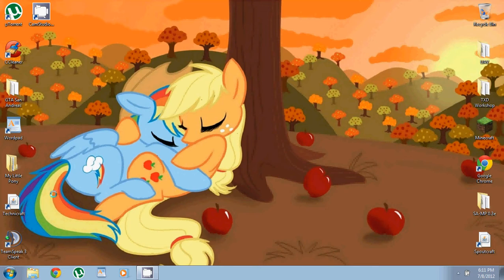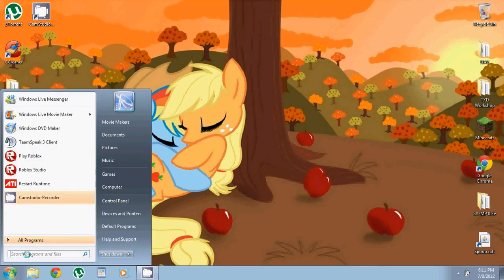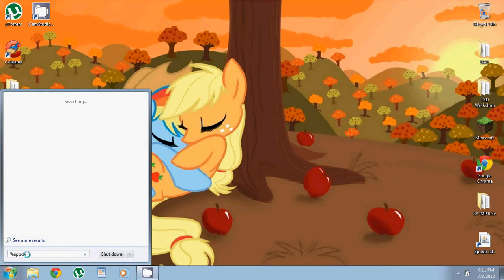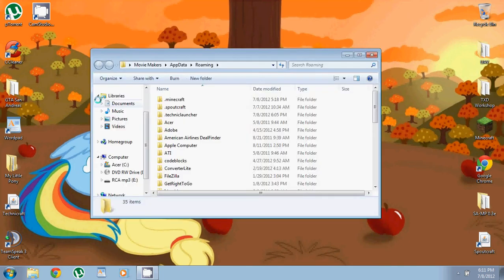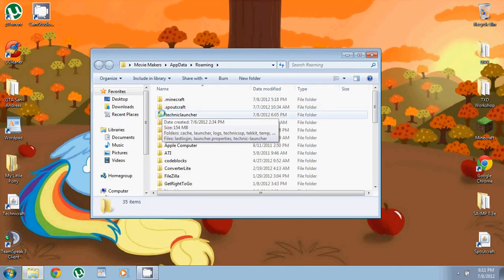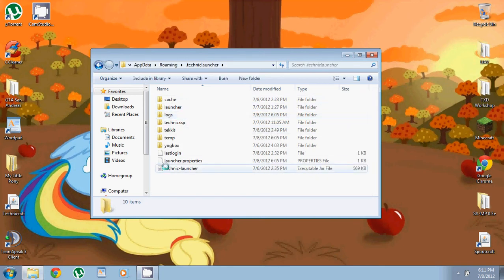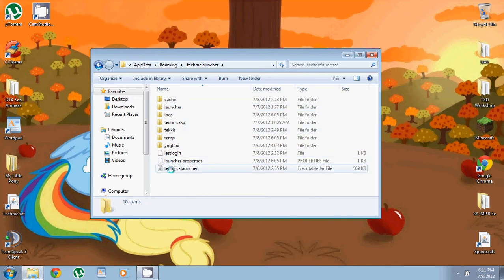Minecraft, Tekkit, and Spoutcraft Fixes Ep. 1 - Closing on Loading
I know my computers slow, so id appreciate it if you didnt comment on it. If i had attempted to open Minecraft with the recorder going, I never wouldve been able to stop it :P I got bored so I decided to help my fellow Minecrafters a bit. Enjoy!